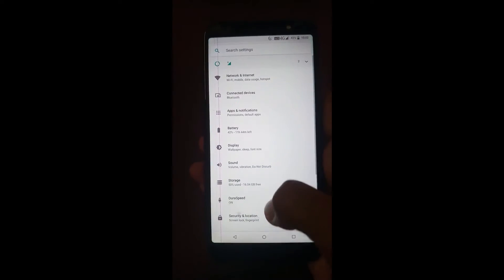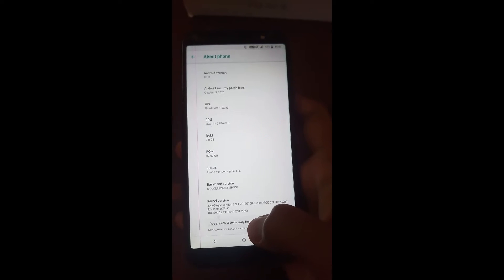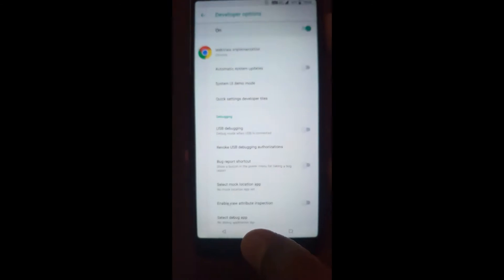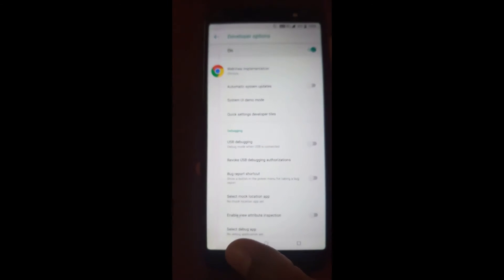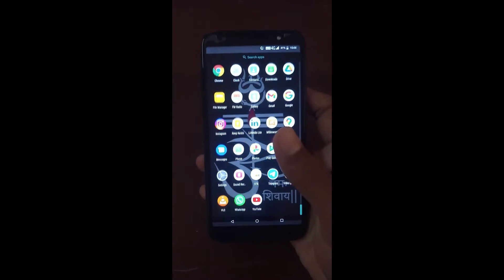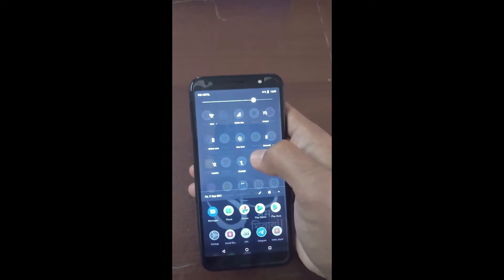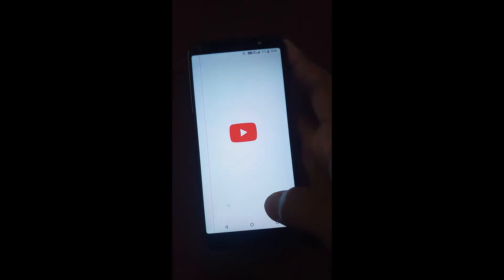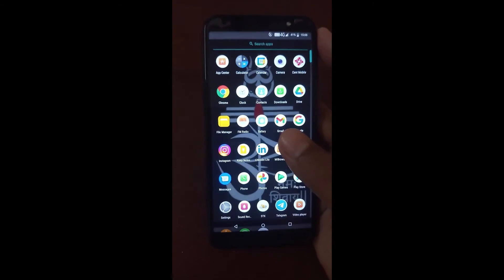HOW TO USE YU ACE | SAGAR RAO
This Video is made to show u all
about the application of Yu Ace smartphone.

Get a reward with your first payment!*
open this link from your mobile device.

This is the original work of SAGAR RAO